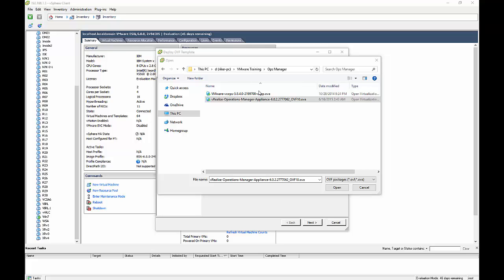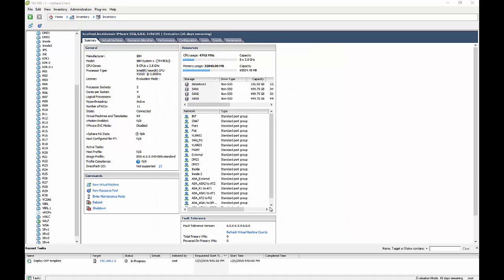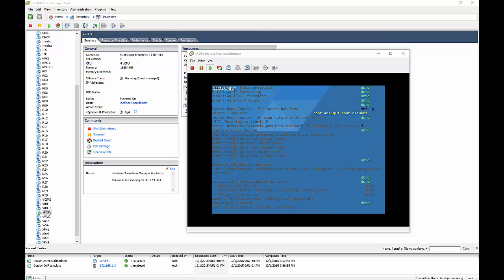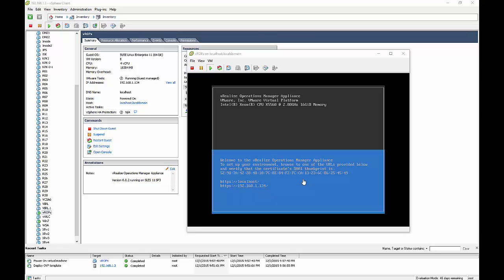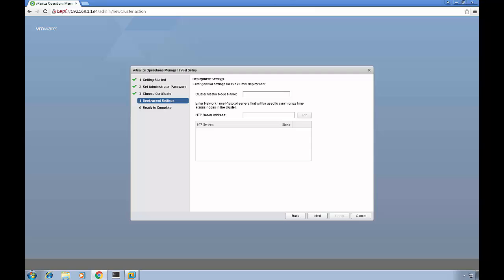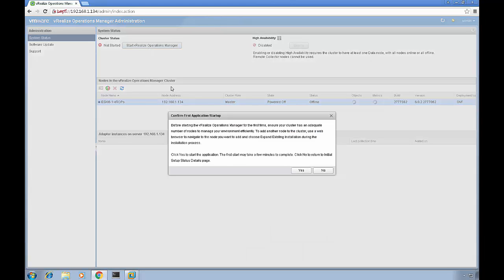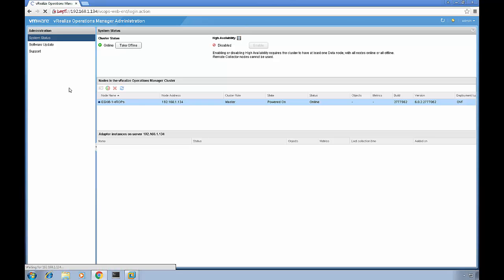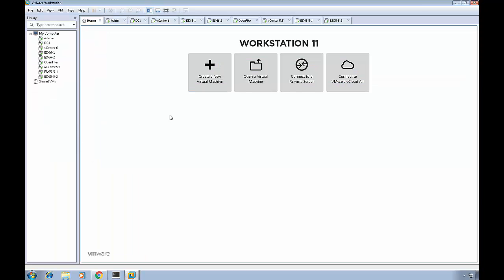vRealize Ops Manager Install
Installing vSphere 6 vRealize Ops Manager. Base install and setup